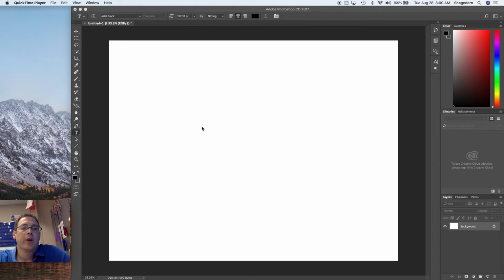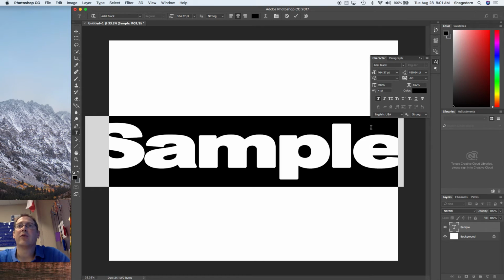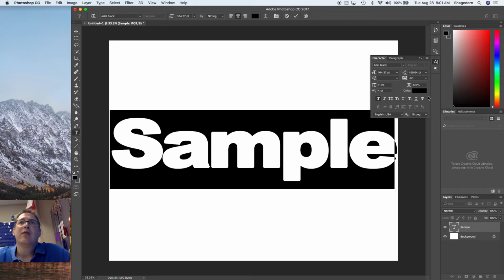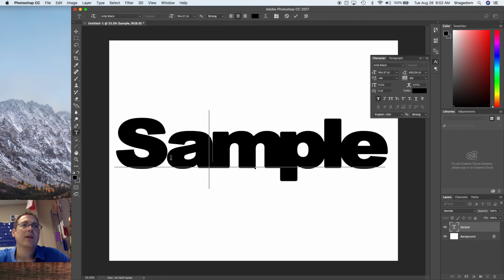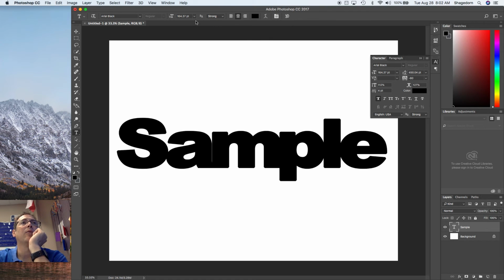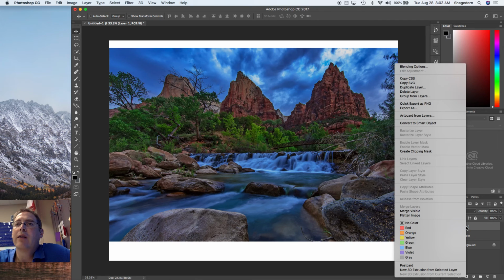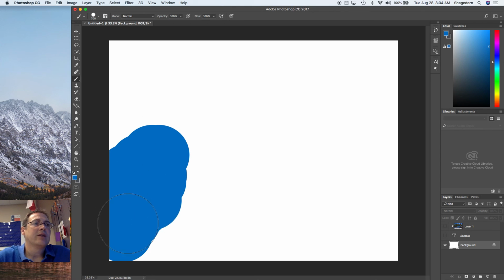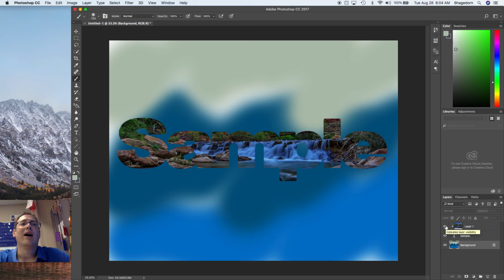Quick Place Image in Text Tutorial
This is a quick reference video for my students on how to go about placing an image in Text.

Note:  Option + Left or Right will allow you to adjust the tracking for individual characters.